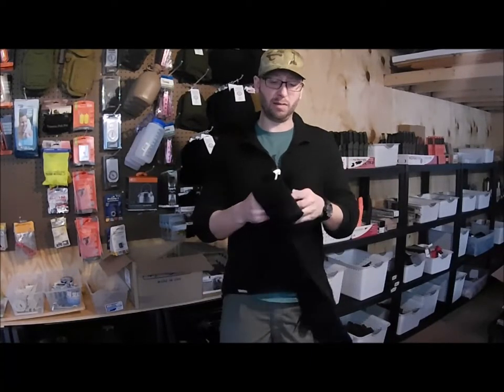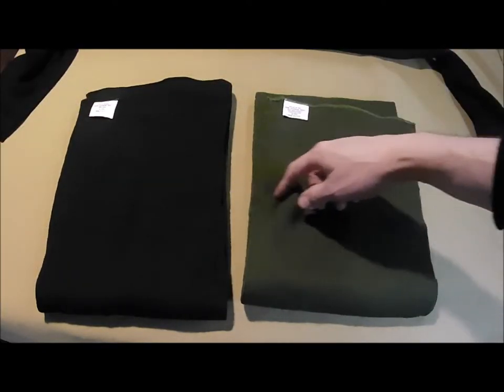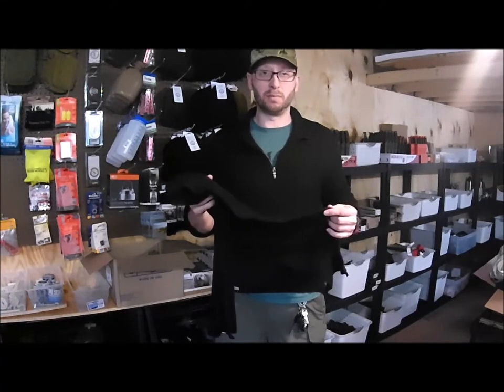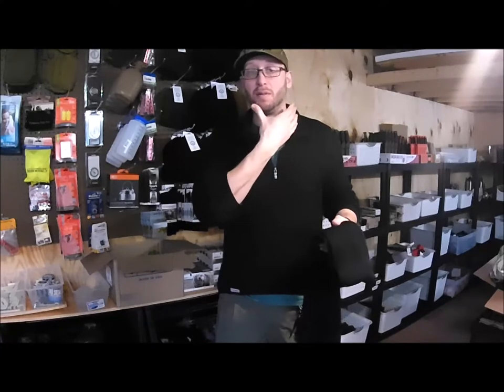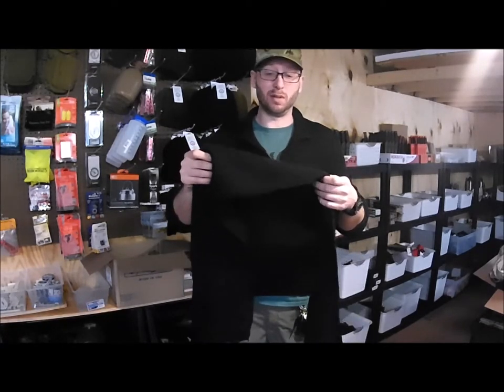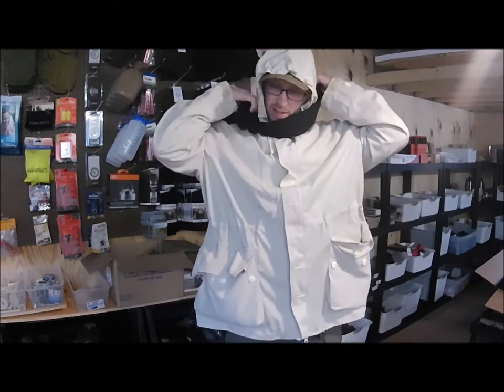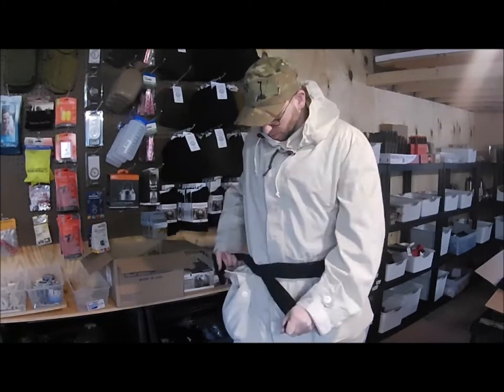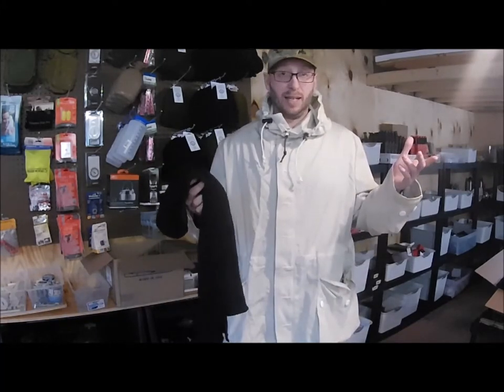100% Wool Military Scarf Review And Uses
Review and Uses of the wool scarves we sell for dealing with the cold weather.